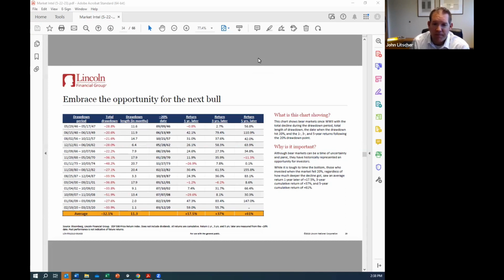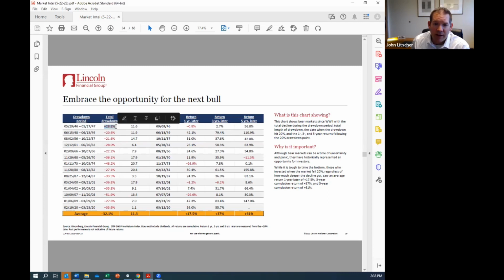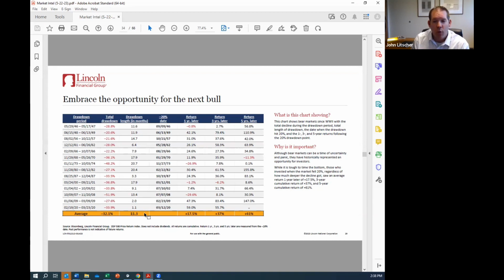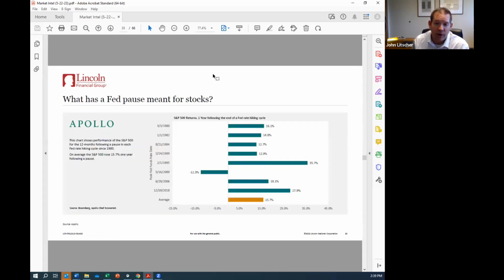Chart Your Course - Ep. 1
This is the first video in my Chart Your Course video series where I highlight helpful information for your investments and financial outlook.

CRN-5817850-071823